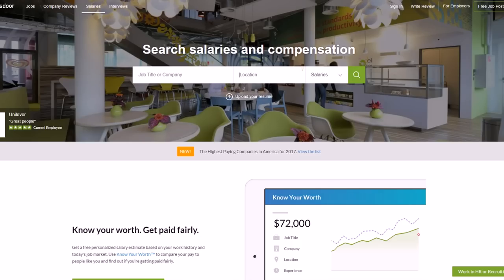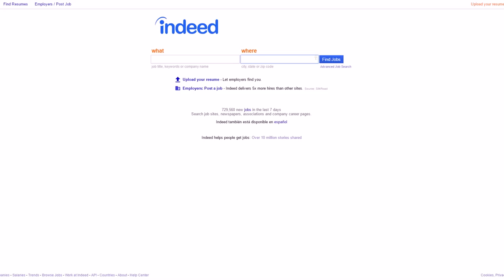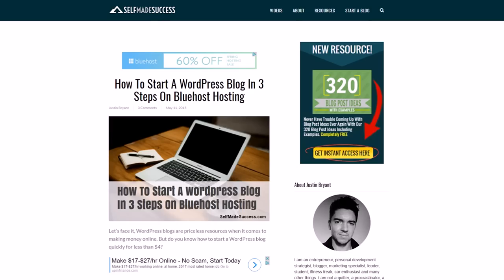8 Best Online Jobs for College Students in 2017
The 8 best online jobs for college students in 2017. for video notes, related content, tips, and helpful resources mentioned.

In this video, you will learn about the 8 best online jobs for college students in 2017. These full time and side jobs pay well and have very flexible hours, so you can still focus on your education.